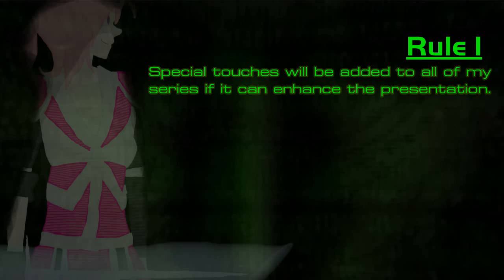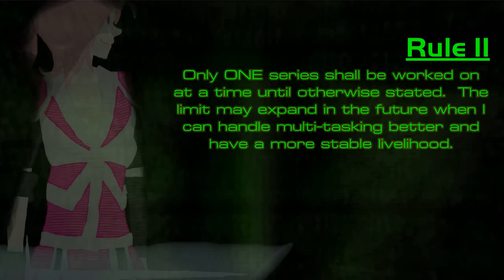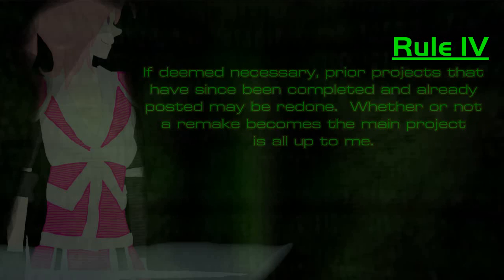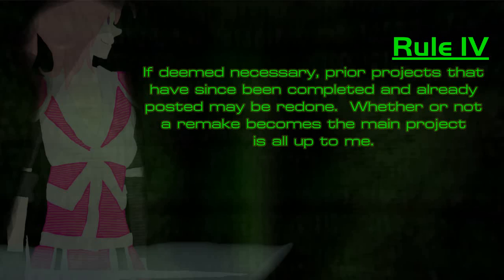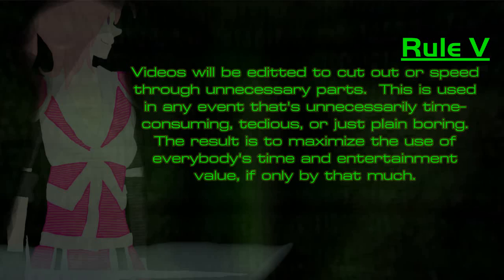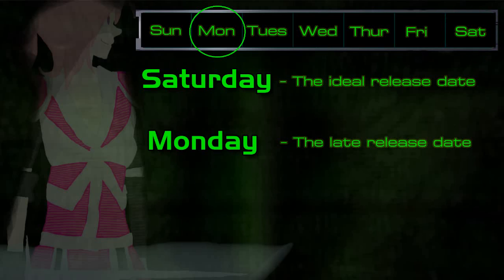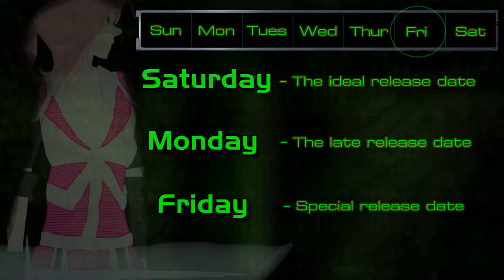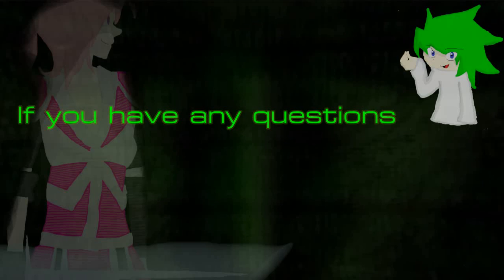Announcement 3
READ HERE FOR ANY UPDATES!

A long-overdue announcement that details some new guidelines and the draft for a deadline system I'll use in the future. -w-

Aside from previously-mentioned setbacks taking place in this transitional period, I'm also taking a bit of a break to play some new games that I'll do Let's Plays of in the future, as well as making some new material to go with my videos (particularly the Ponterbee series in progress).

UPDATE: I've already gotten concerns about Rule V under the belief that I'll be outright cutting out parts that I deem unnecessary, whereas others might find them as part of the entertainment.

To rephrase what I meant, what I do under Rule V depends on the content.  Most of the time I'll be SPEEDING THROUGH those unnecessary sections by simply increasing the clip's speed and providing commentary to rephrase what I might've priorly said on the original clip.

In rare occasions, I will deliberately cut out material.  This is done in a case where there is material that people have already seen, word for word, frame for frame.

An example are in games where cutscenes play before big battles.  Say I die in that big battle and I start over from before the cutscene.  Everybody's already seen the cutscene by that point.  Whether it's long or short doesn't matter: there's no point showing the same material twice unless there's actually a reason for why.  Thus, the cutscene would be skipped to get straight into the battle.

Hopefully that clears up any misconceptions about Rule V.